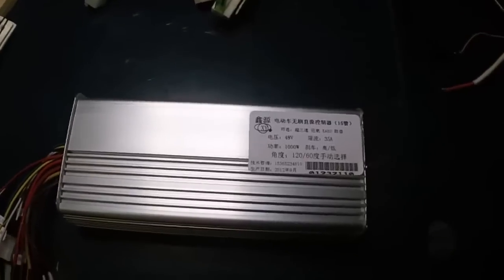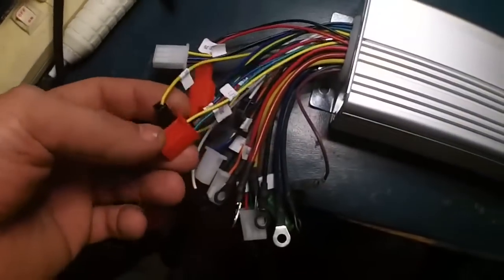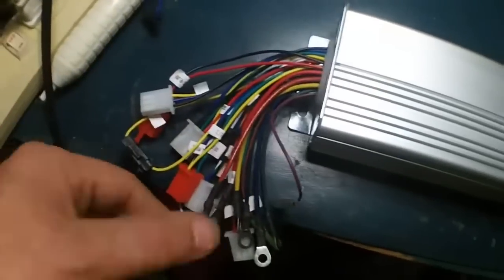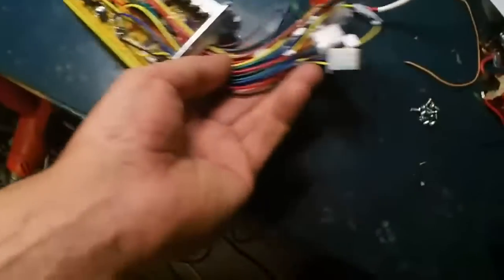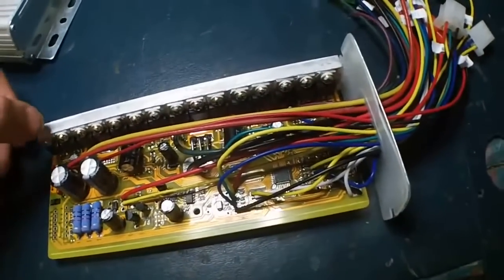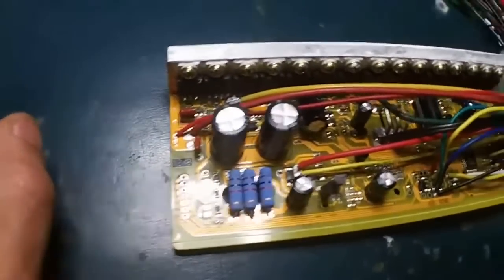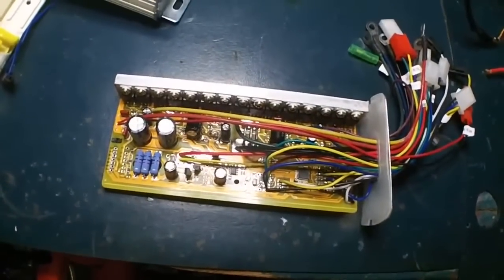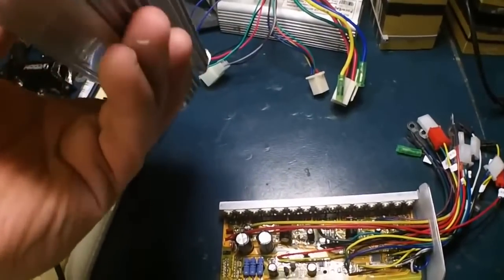48V 1000W E Bike Scooter Electric Bicycle Brushless E-bike Controller With Hall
48V 1000W E Bike Scooter Electric Bicycle Brushless E-bike Controller With Hall